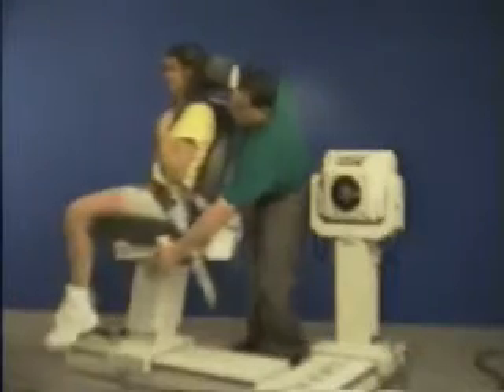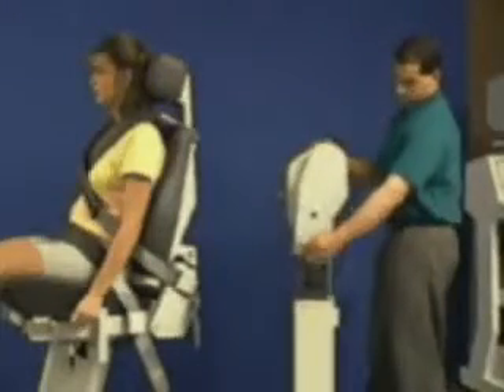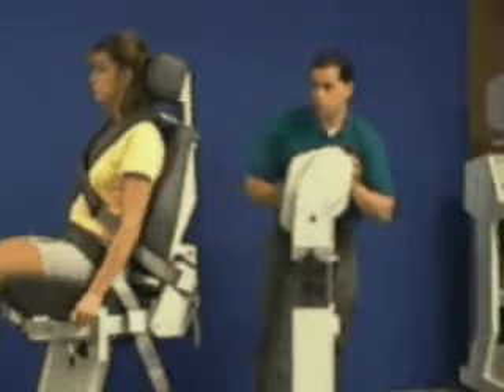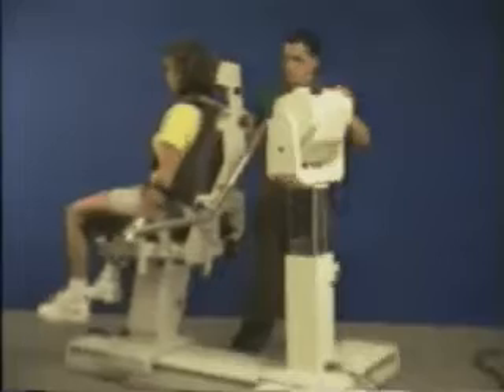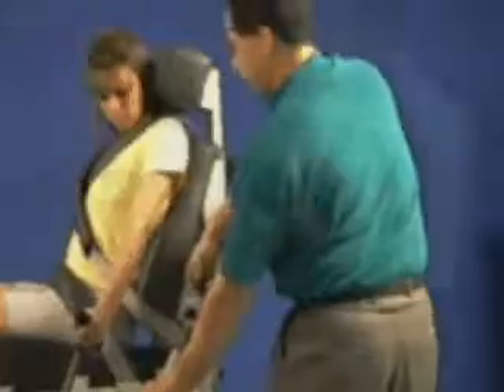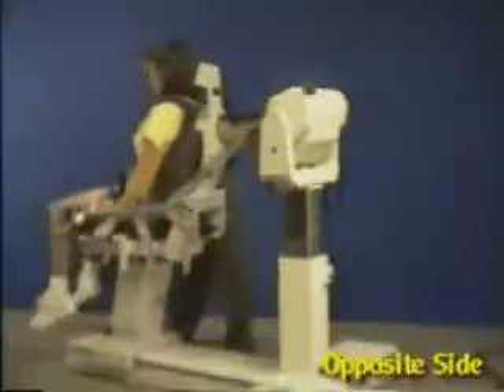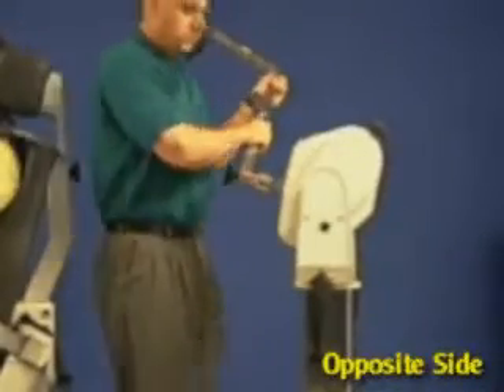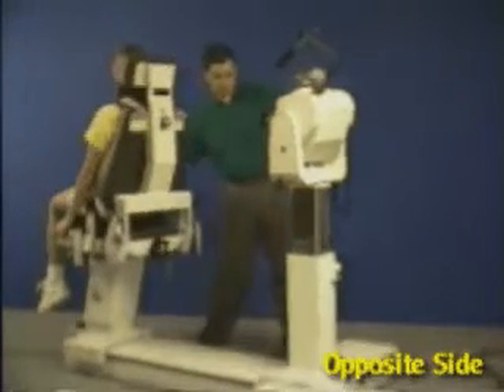Shoulder - Abduction/Adduction - Biodex Multi-Joint System Pro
Setting up and positioning the Biodex Multi-Joint System Dynamometer to perform a shoulder abduction/adduction exercise.